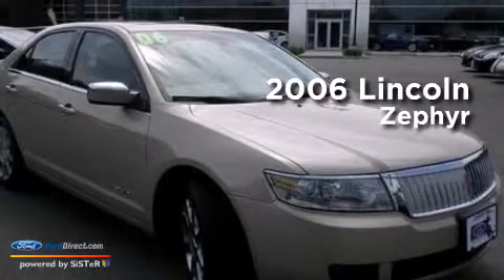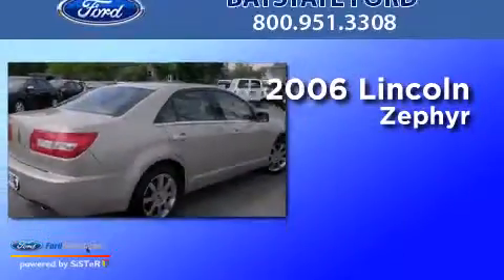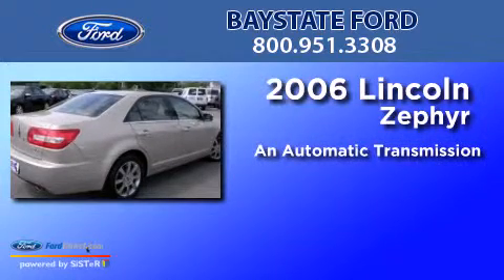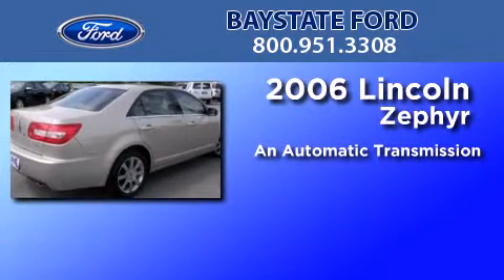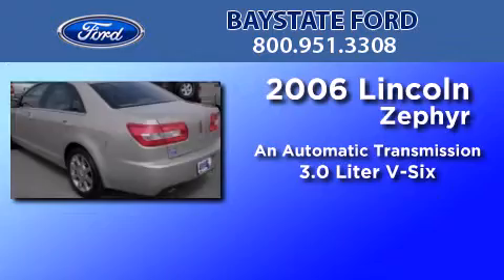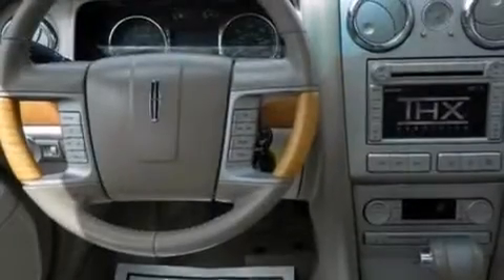2006 LINCOLN ZEPHYR Easton MA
We have been honored to serve the Easton MA area , we promise that your experience at our dealership will exceed your expectations ! Year : 2006 Make : LINCOLN Model : ZEPHYR Engine : 3.0L V6 24V MPFI DOHC Trans .